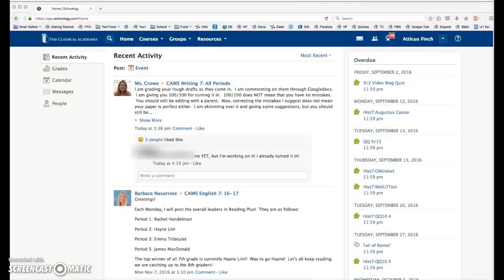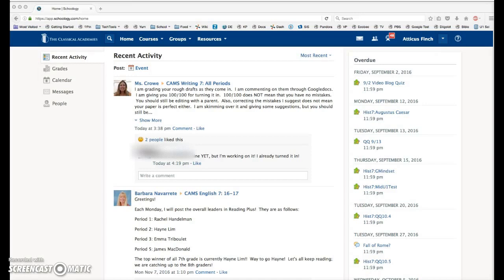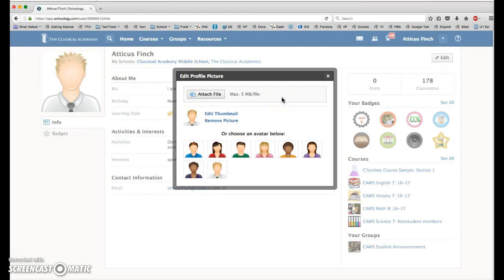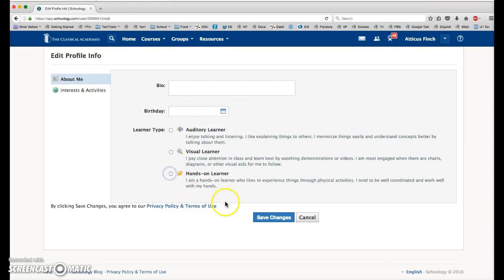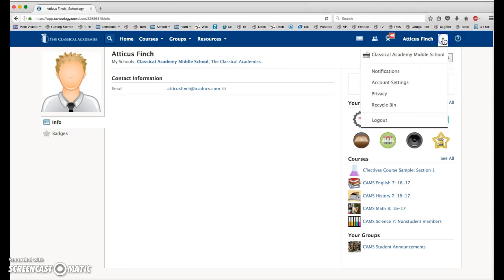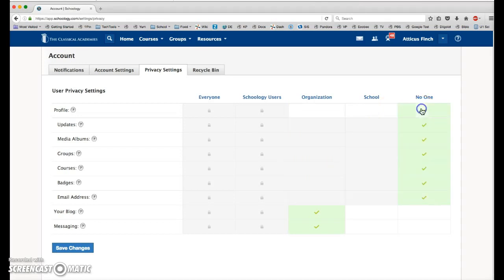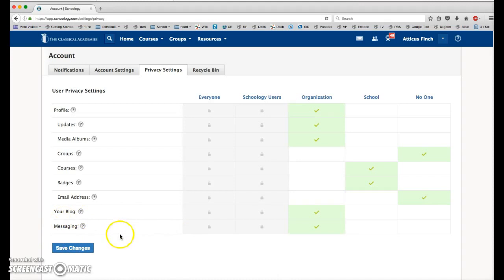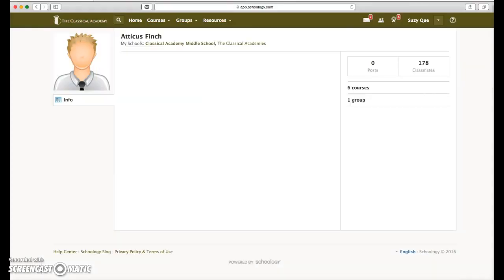Schoology Profile Pages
How to edit your profile pages and how to set privacy settings.